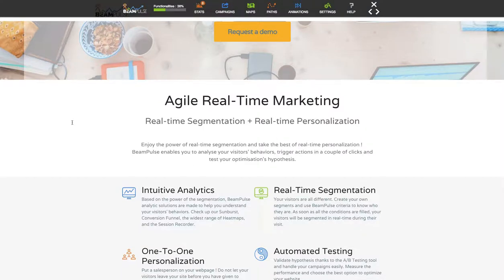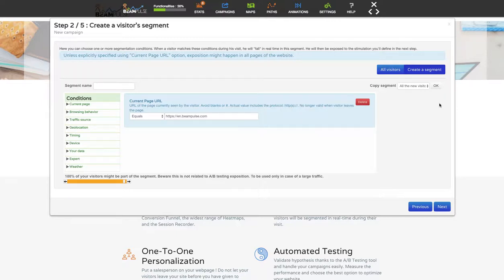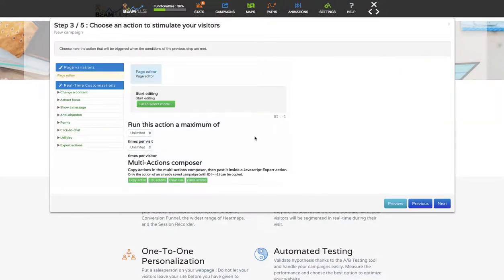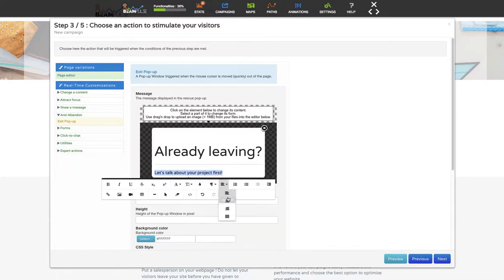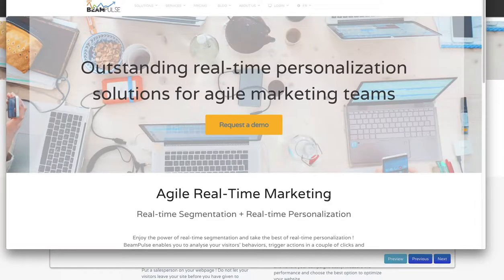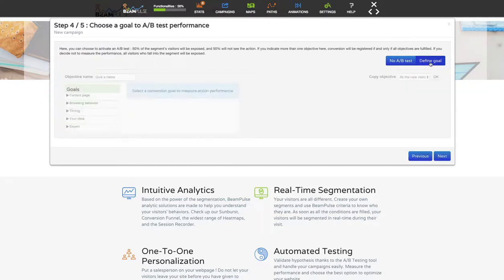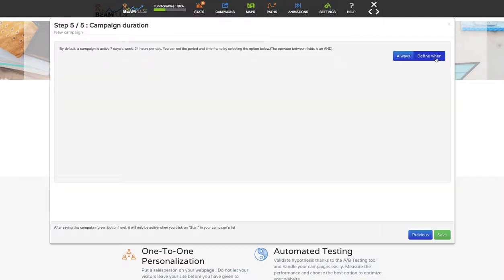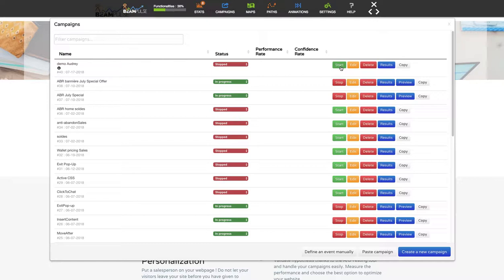Tutorial Start a RTM campaign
In this tutorial you can see how to launch a Real Time Marketing Campaign through an example of an Anti abandon popup